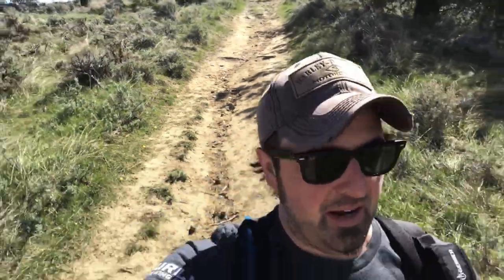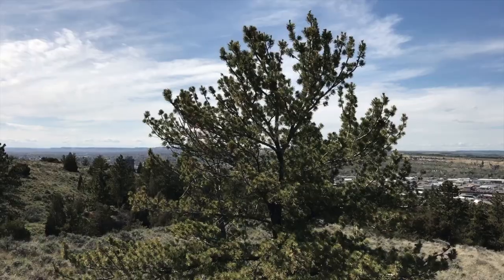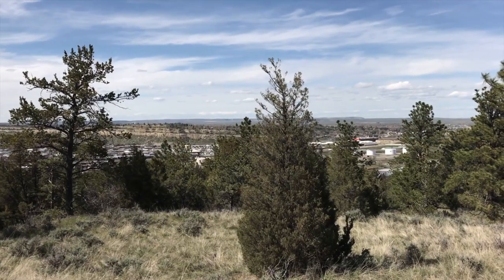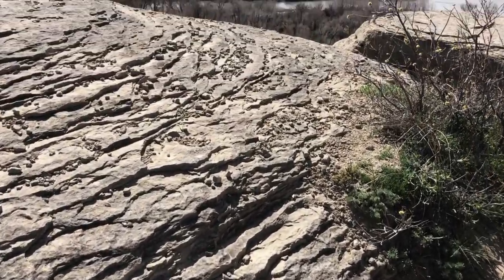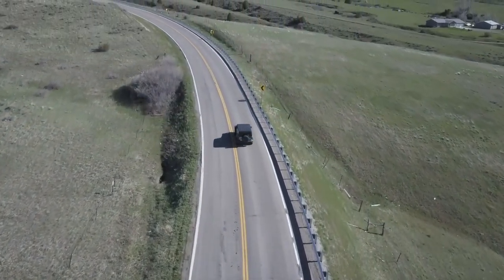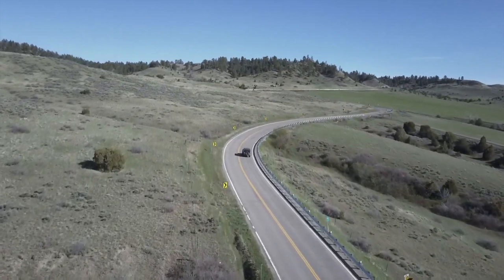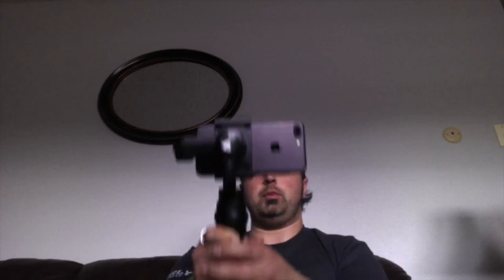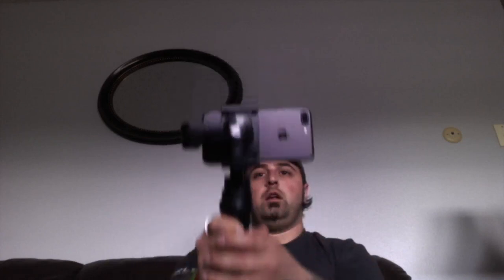How to use the DJI OSMO MOBILE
⬇️ Gear used:
Mavic Pro

In this tutorial, I will show you all the BASIC USE of the DJI OSMO MOBILE🎼 Music Credits Below!! ⬇️

Free Music House Presents:
Artist: Silencyde
Song: Reflection

Like me on Facebook : goo.gl/OQdrpY